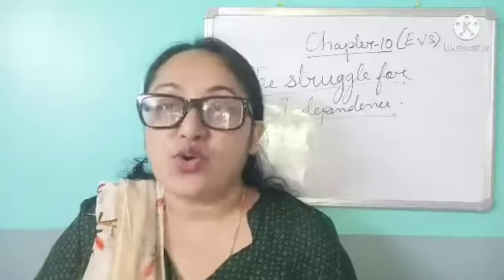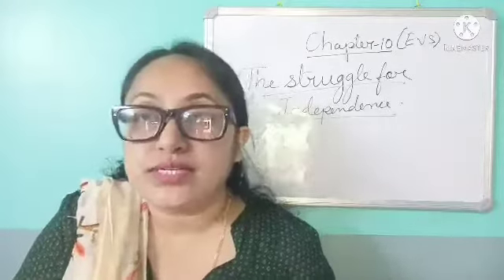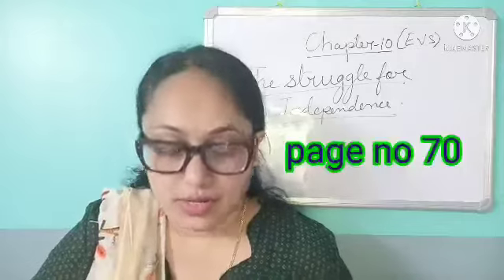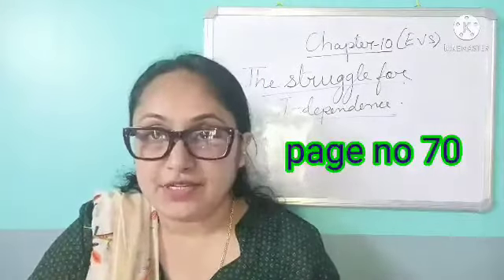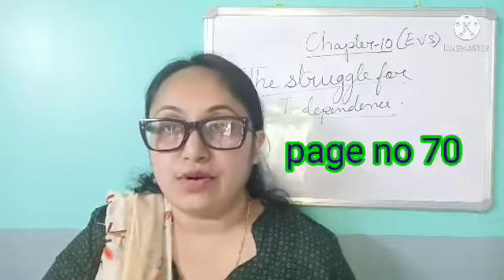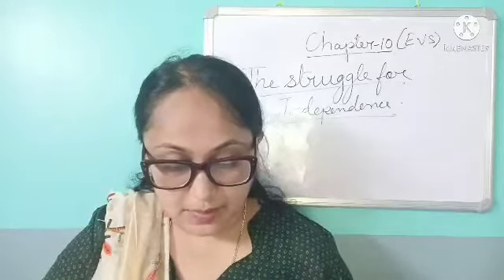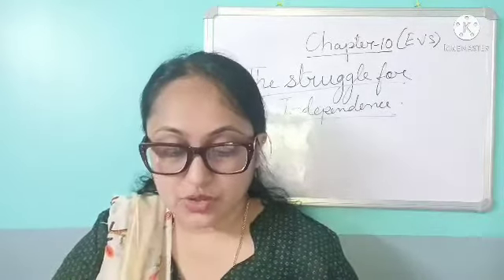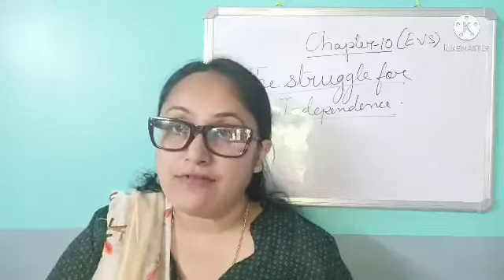Class V/EVS/Chapter 10/part 2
Struggle for Independence